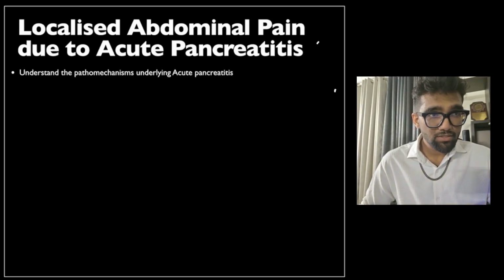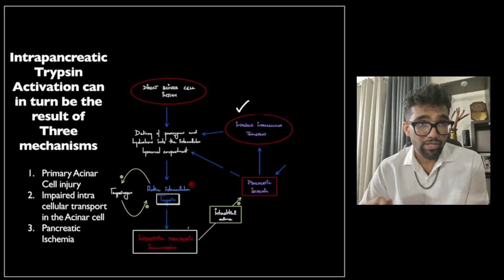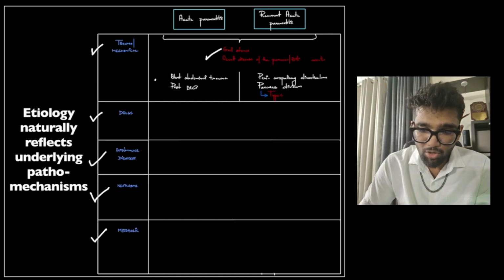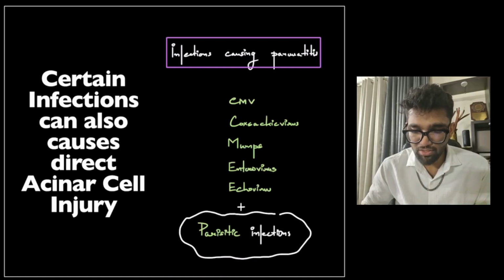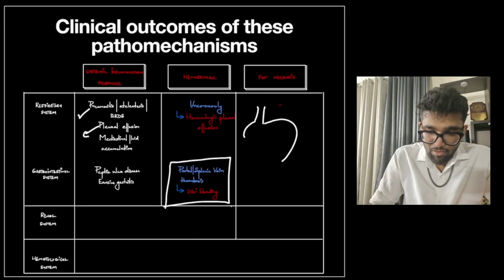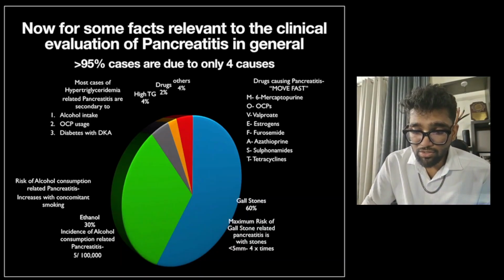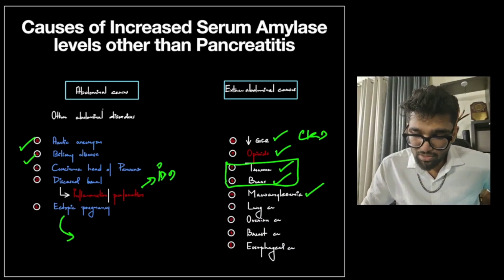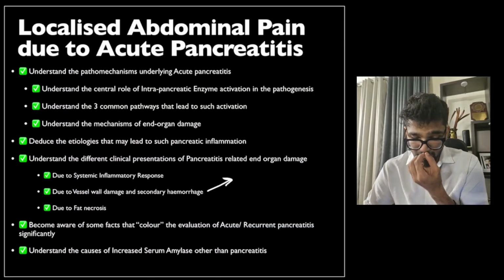Acute pancreatitis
Part 2- Approach to Vomiting and/or Abdominal pain- Acute Pancreatitis as a cause of Localized Abdominal Pain

Time Stamps

0:00- Introduction
0:18- Contents
1:58- Pathomechanisms
10:05- Etiologies of Acute and Recurrent Pancreatitis
17:00- Clinical outcomes of Pathomechanisms
24:04- 4 most common causes
28:38- Other causes of Hyperamylasemia
33:52- Post ERCP Acute Pancreatitis
36:22- Conclusion